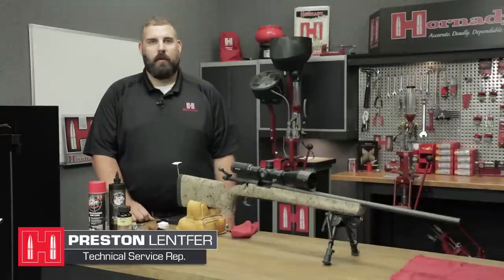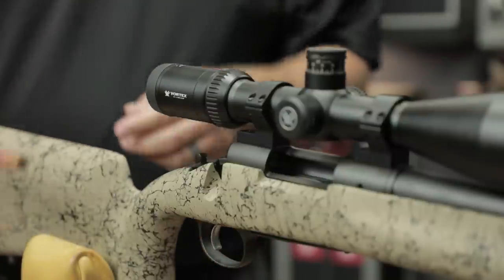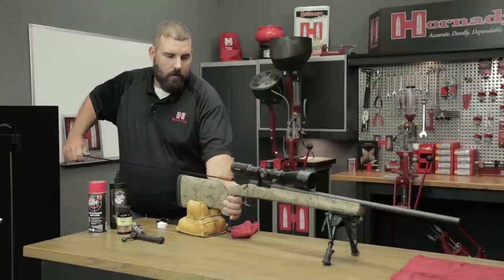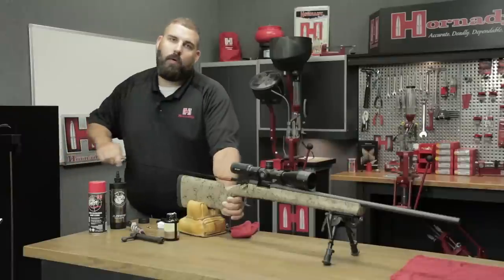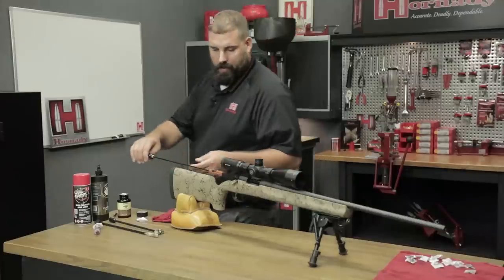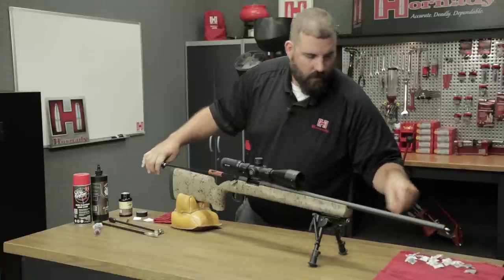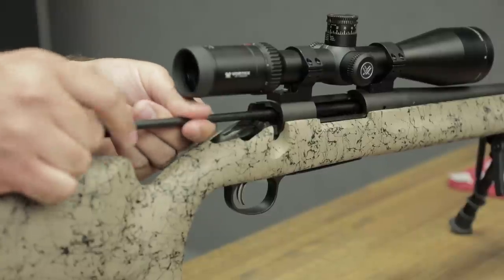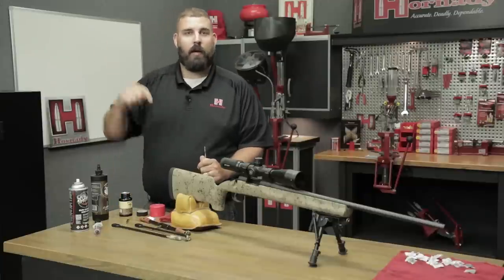Hornady® TECH TIPS: How to clean a rifle barrel